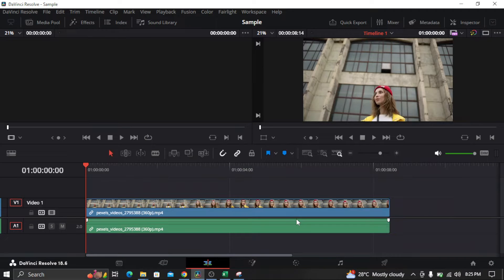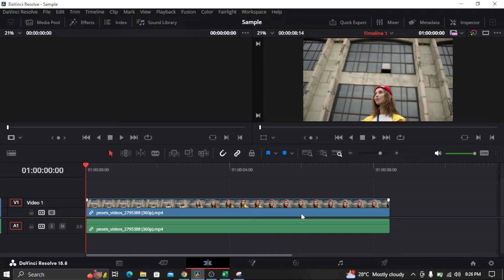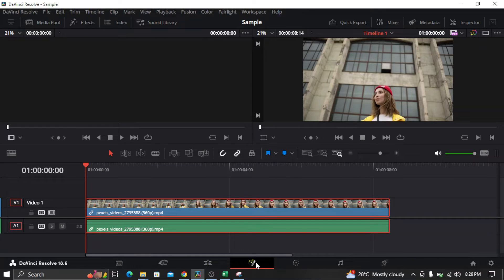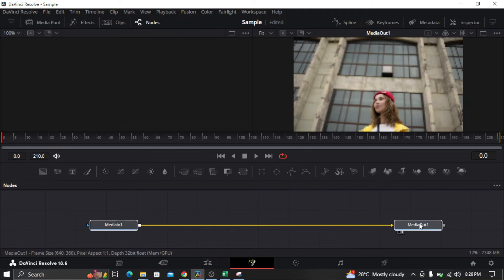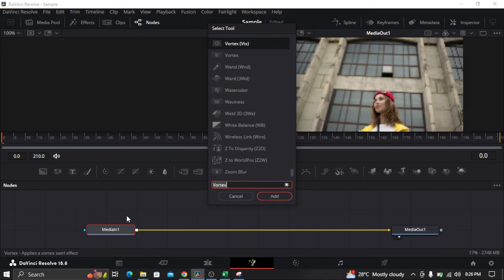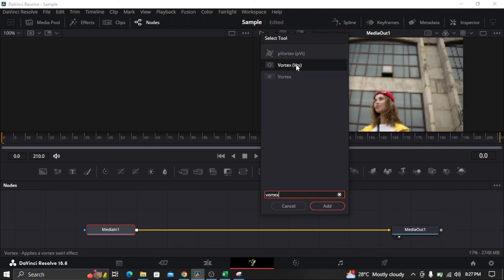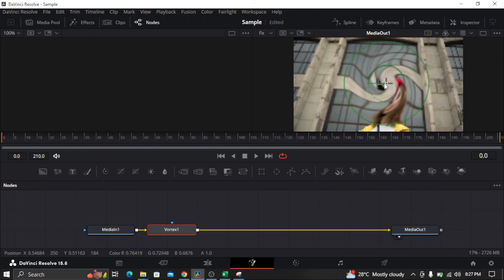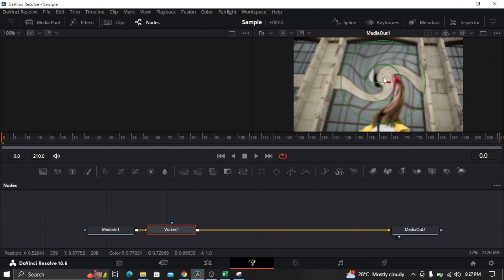How to Add Swirl Effect in Davinci Resolve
In this short video, I'm going to show you how to add a swirl effect in Davinci Resolve.